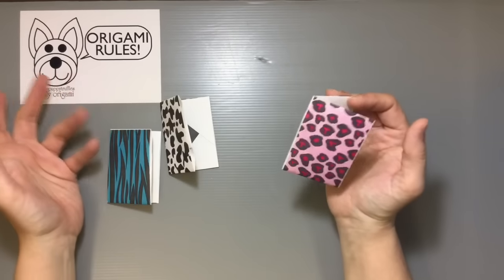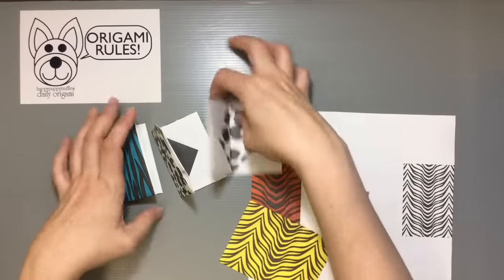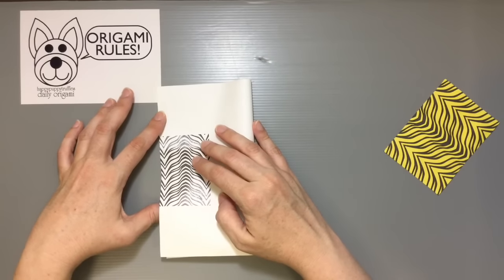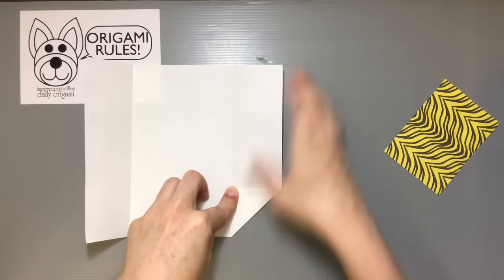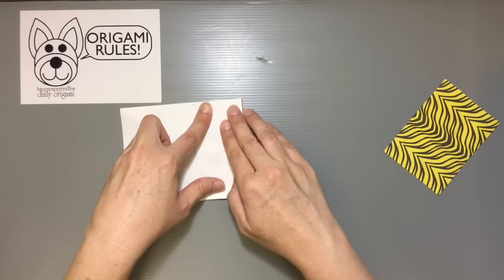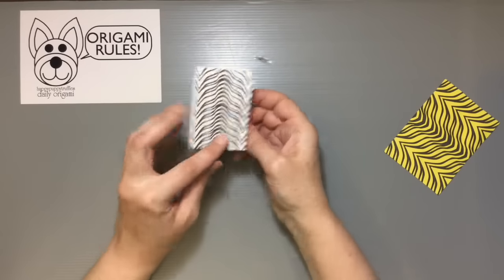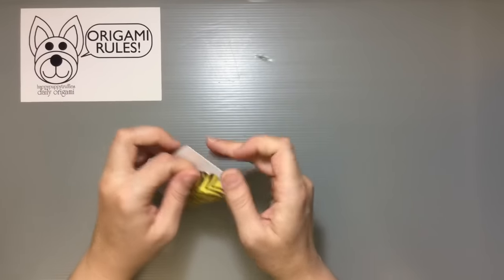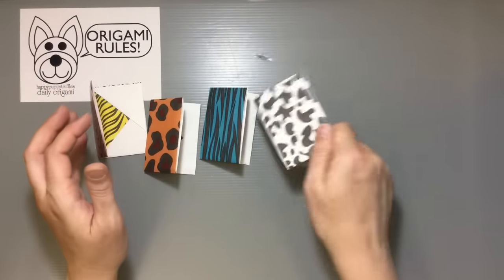Origami Animal Envelope Case Print Your Own